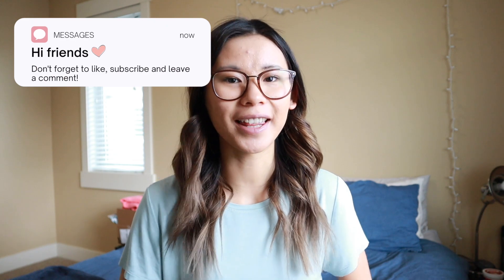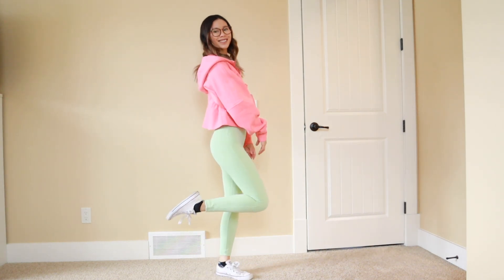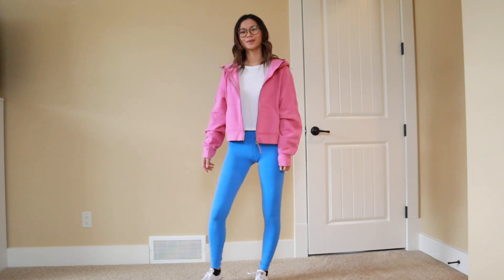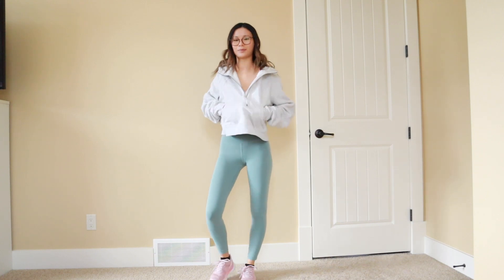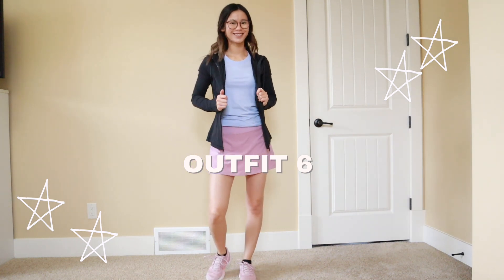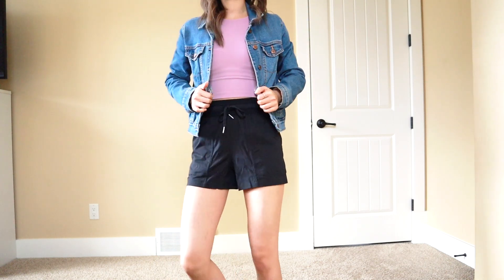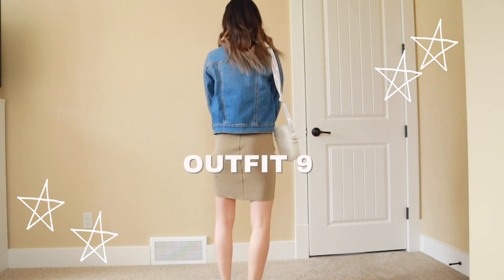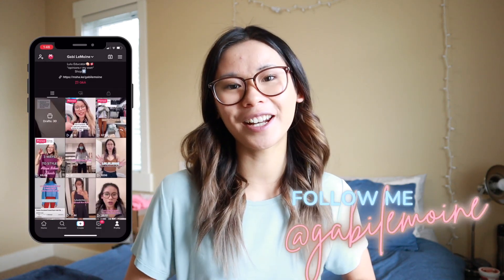LULULEMON SPRING OUTFIT INSPIRATION | Lululemon Educator Outfits & Lookbook 2022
Today I’m styling some lululemon pieces for spring! This is kinda an inside look on what I wear as a lululemon educator but is totally cute as every day pieces. I threw in a couple more put together outfits as well.

SHOP MY FAVOURITES:
Beauty:
Olly Multivitamin Women